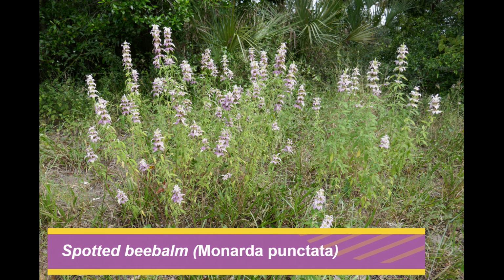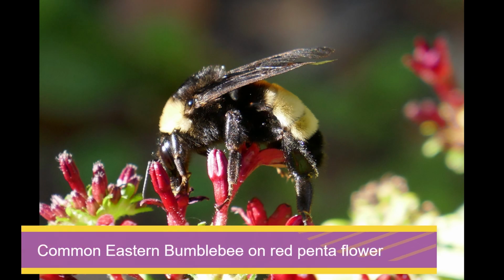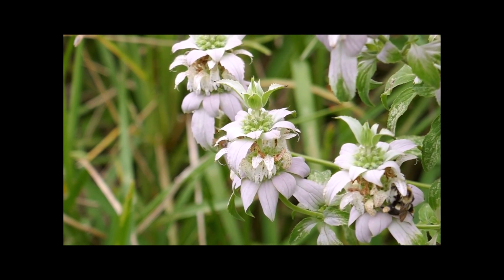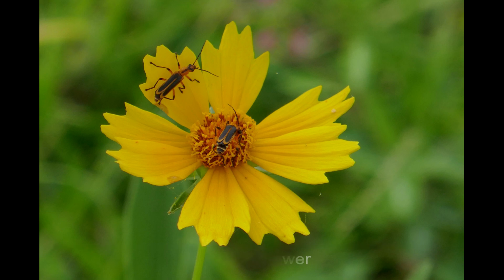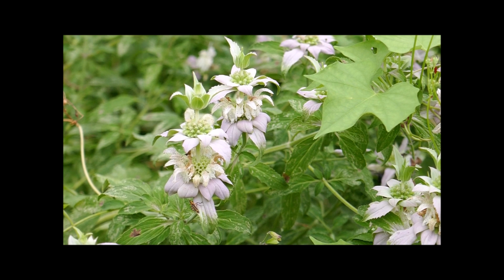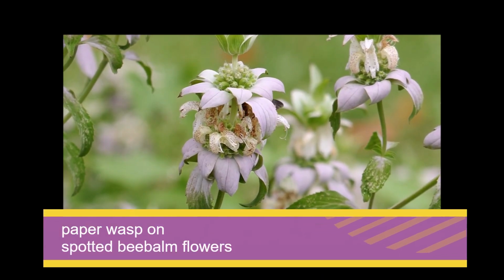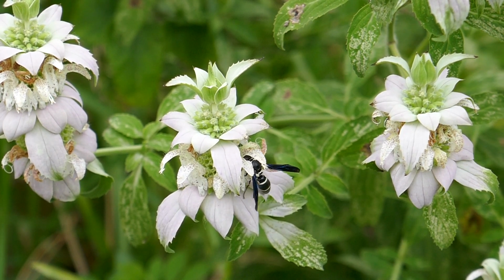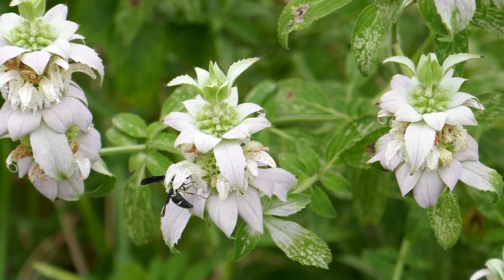Spotted Beebalm & Pollinators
Spotted beebalm (Monarda punctata) is a native wildflower that the pollinators love. Another common name is dotted horsemint.

It is found in pinelands and scrub. In the home landscape it grows in full sun to part shade with average to dry soils.  It gets to about three feet tall and just about as wide.  It is a perennial and will come back year after year and once established needs no maintenance. The flowers and leaves can be used for a delicious tea fresh or dried.

Enjoy your green space,

Sharon

Music is Beautiful Nature by Alexey Ivanov from PixaBay.